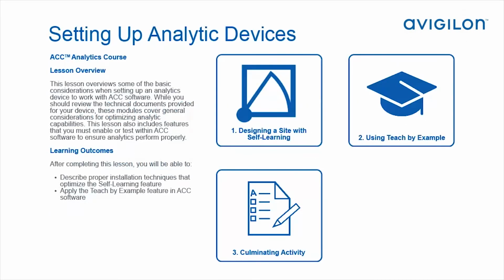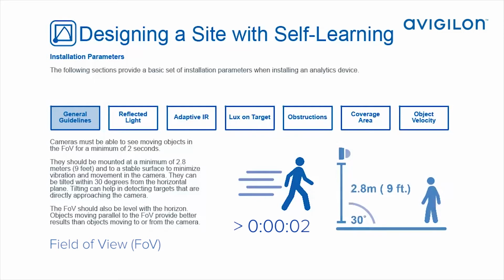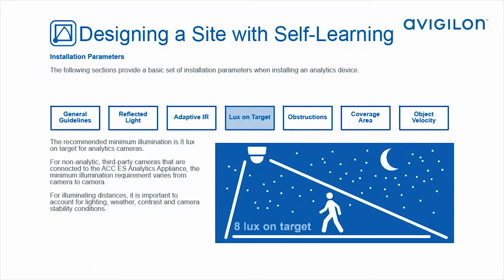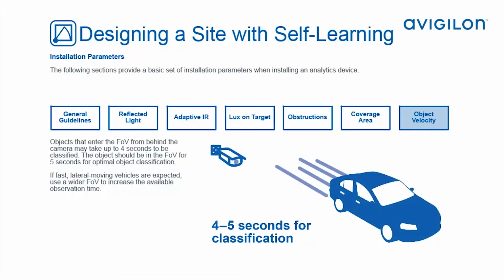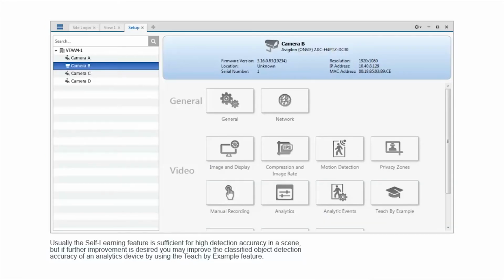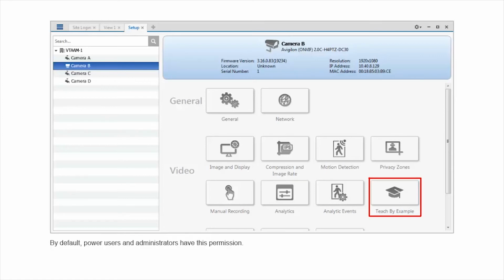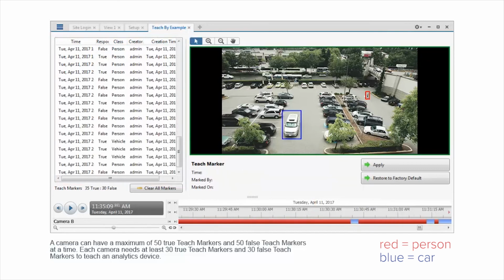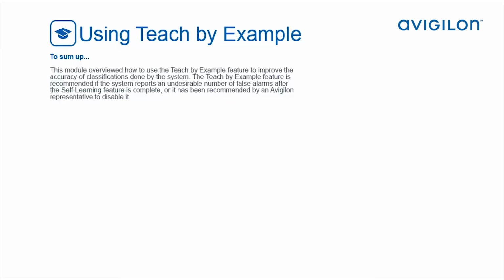Avigilon Control Center (ACC 6) - Setting Up Analytic Devices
Register for more training on advanced video search features like Avigilon Appearance Search

Connect with Avigilon!